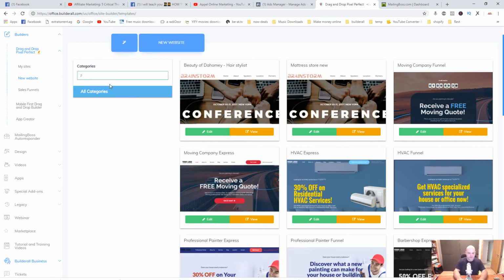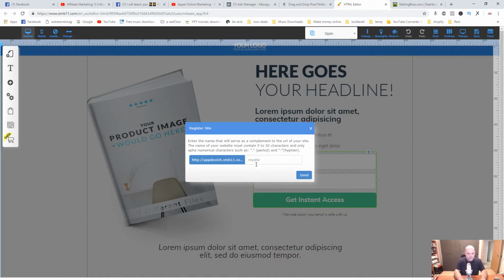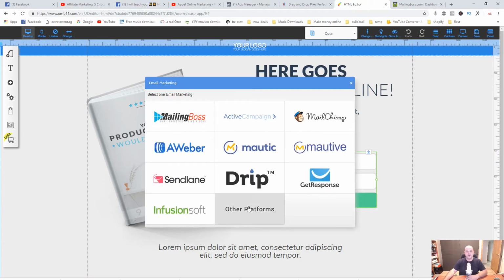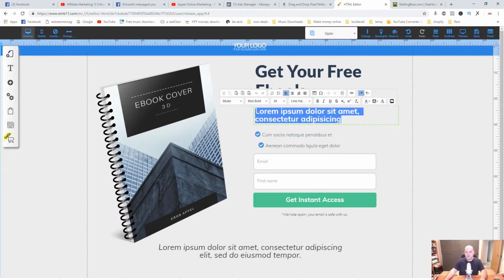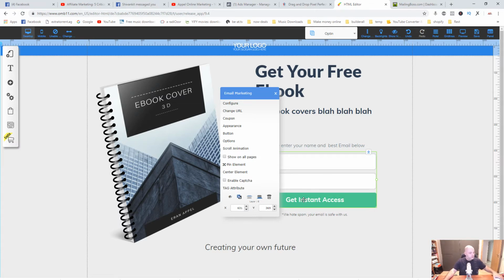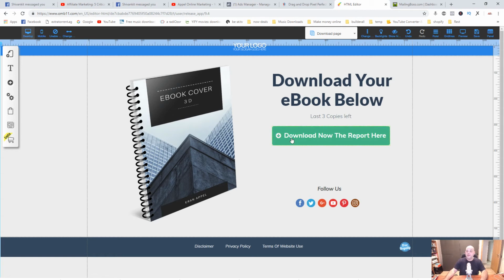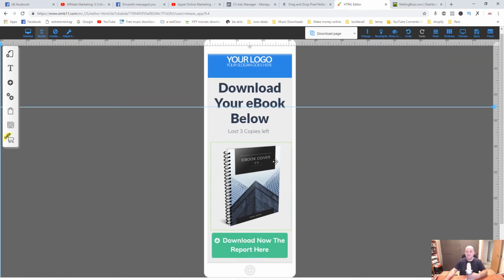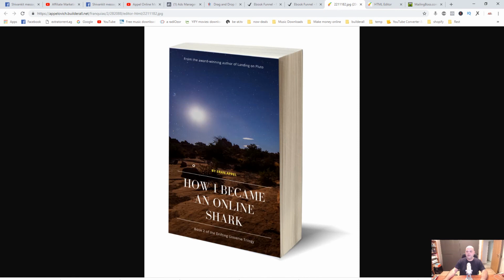How to Get More Email Subscribers with a [Giveaway eBook Lead Magnet] Landing Page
In this video I will teach you How to Get More Email Subscribers with a Lead Magnet Landing Page / Opt-in Page.

Step by step beginner friendly training on how to select the right template and edit it so that it would contain you lead magnet ebook to increase your leads / subscribers to your email list.

The fortune is in the E-mail list, it is your most valuable asset as an online marketer.

Eran

Check out the gear I use for my video recordings at my